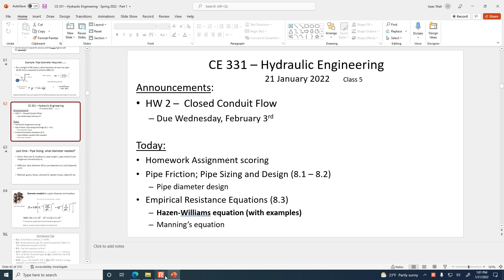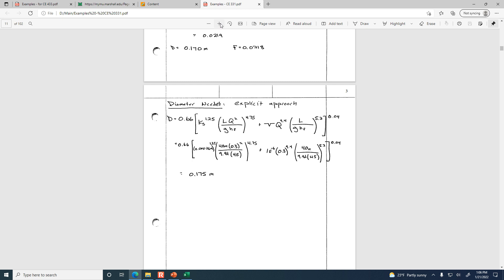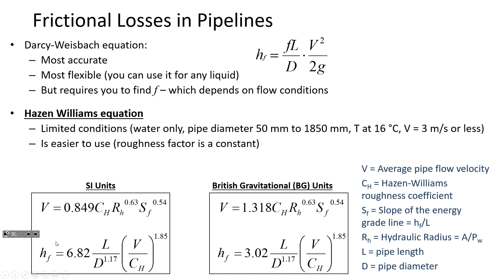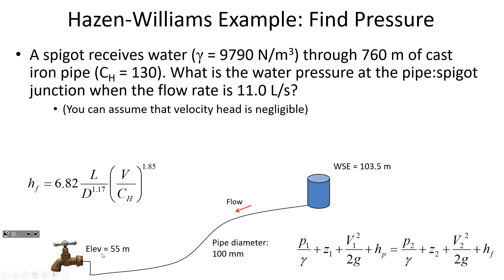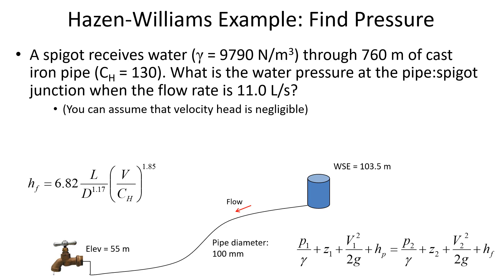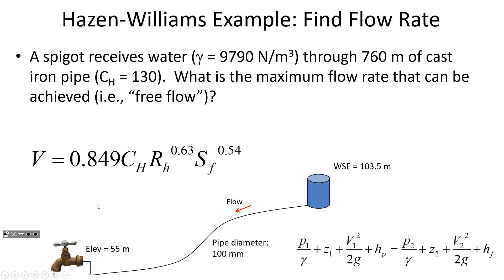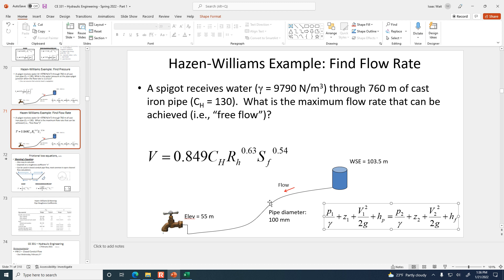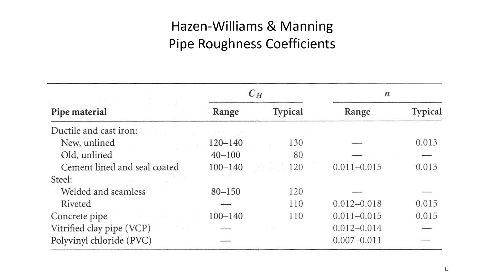Hazen-Williams Equation: solve for Q, solve for P - CE 331, Class 5 (21 Jan 2022)